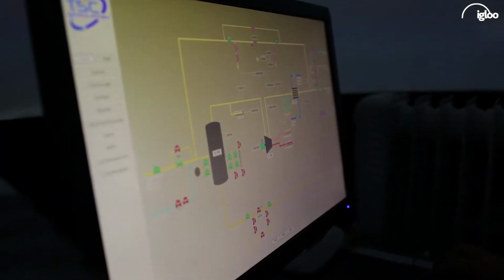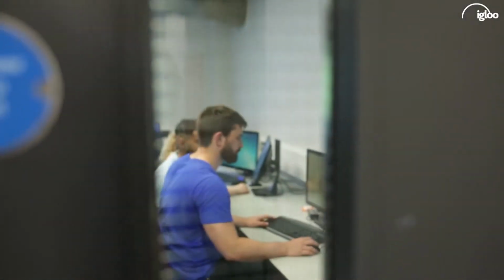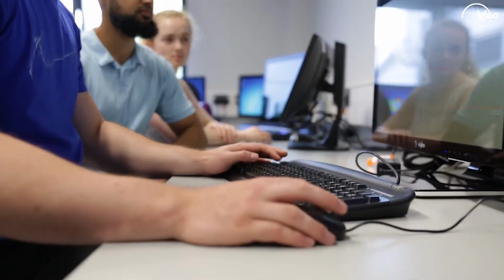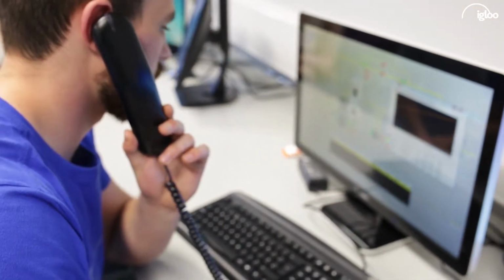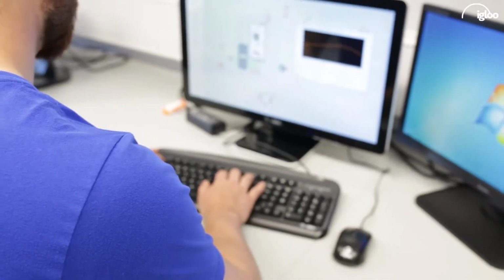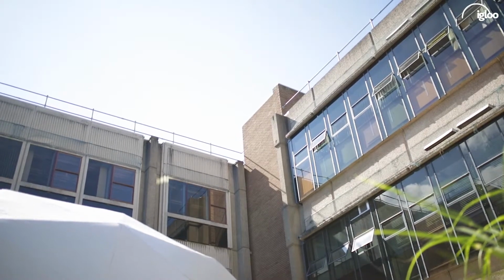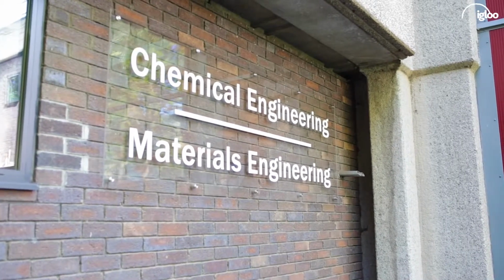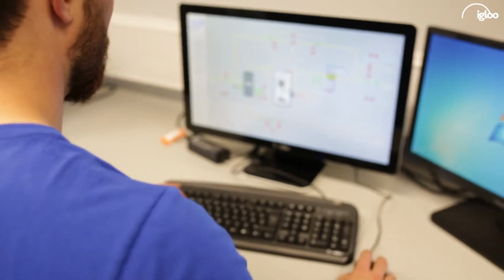Case study: Loughborough University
“There’s no doubt that Shared VR is becoming more and more prevalent in the university sector, and the visualisation of processes is on the increase. Our way forward is around the Igloo.”

See how Loughborough University uses a 9-metre dome as part of the curriculum of the Chemical Engineering Department.